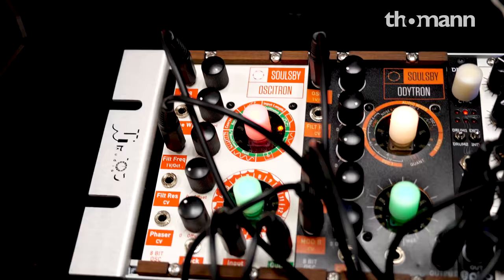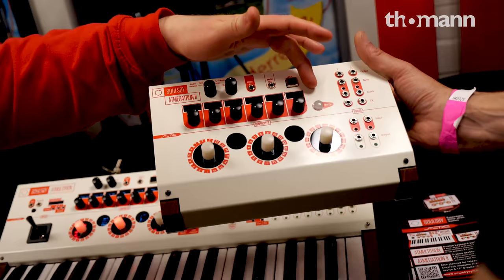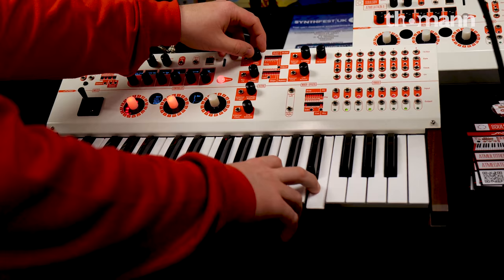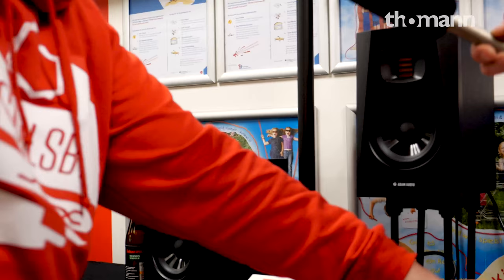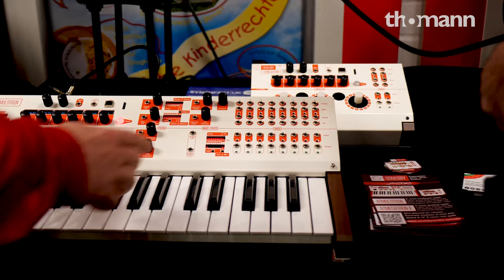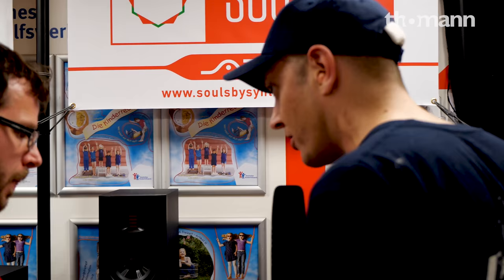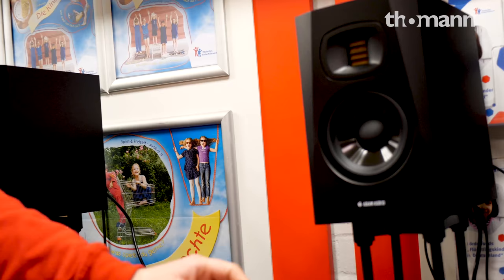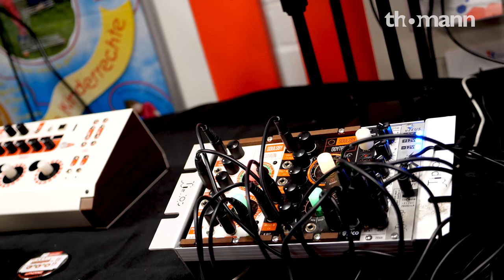Superbooth 2018 | Soulsby | Atmegatron II | Atmultitron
Paul Soulsby shows you the new Atmegatron II and the Atmultitron - the new synthesizers at the Superbooth 2018

Description

Interesting bits and pieces:
0:00